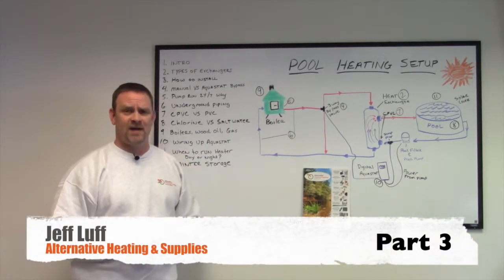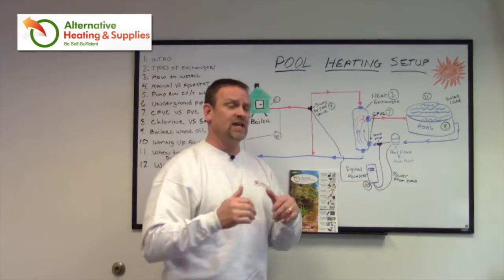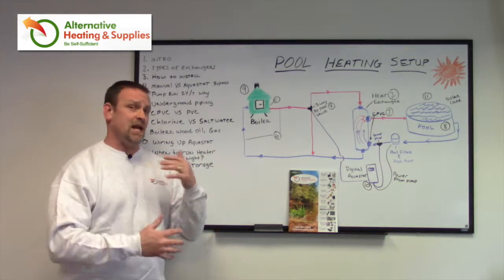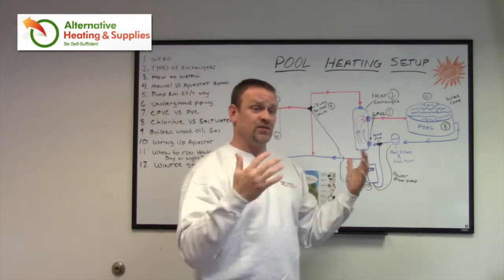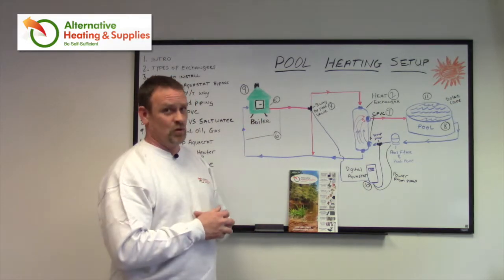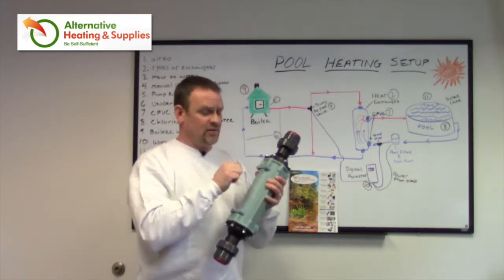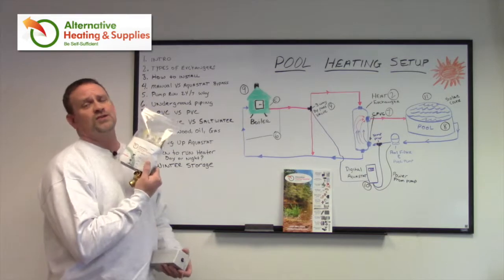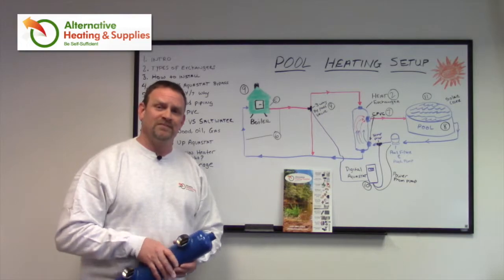Pool Heating Setup with a Heat Exchanger and Outdoor Wood Boiler - PT3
Part 3 of a 3 part series on Pool Heating Setup with a heat exchanger and outdoor wood boiler by Alternative Heating and Supply's Jeff Luff.

Heat exchangers transfer heat between various fluids (gas or liquid) without them mixing or coming in direct contact with each other. Therefore, these devices can move heat without transferring the gas or liquid that carried the heat. Heat exchangers can help cool or heat buildings and they can also enable machines and engines to work more efficiently too. There are several kinds of heat exchangers, but they all to the same job—transfer heat from one fluid to another one. However, they work in different ways.

Alternative Heating and Supplies carries all types of heat exchangers, including shell and tube heat exchangers, plate exchangers, and water to air heat exchangers. Shell and tube heat exchangers are useful for applications that have high flow rates, pressure, and temperature loads. They also are recommended if you need to handle contaminated liquids. Whereas, a plate exchanger (including a brazed plate heat exchanger), contains corrugated plates that are fastened and mounted together in a frame. They are perfect for applications where pressure and temperature demands are not high, and where there is not a lot of build-up or particle debris within the fluid. Finally, water to air heat exchangers transfers hot water through copper tubes. They have high-density aluminum fins with minimal flow resistance, and you typically use them in outdoor boiler applications.

Additionally, Alternative Heating and Supplies has a selection of sidearm water heaters and tube heat exchangers too. So, no matter what you need a heat exchanger for, Alternative Heating and Supplies is here to help you choose the right one to fit your needs.